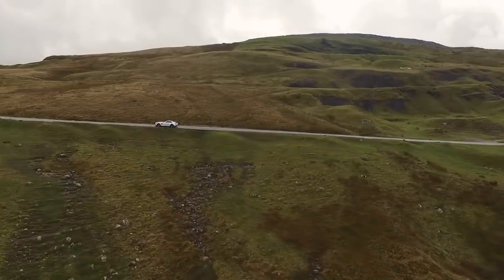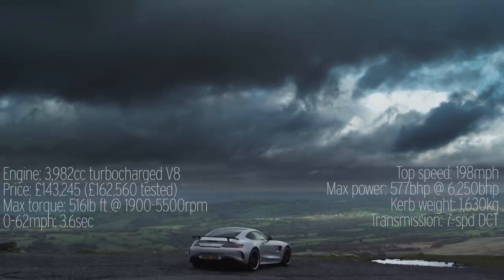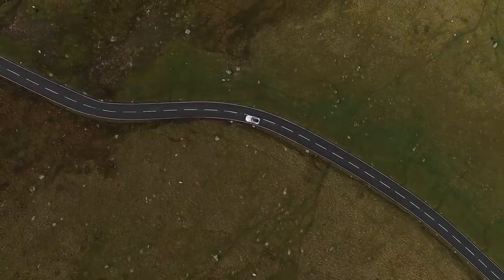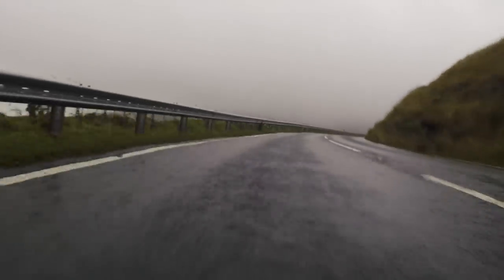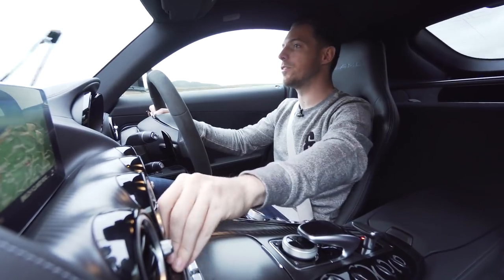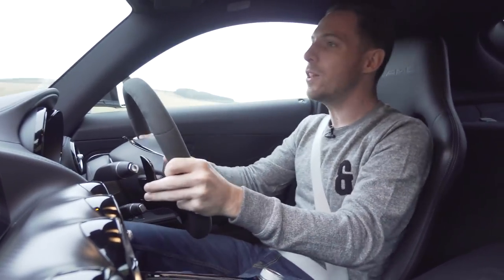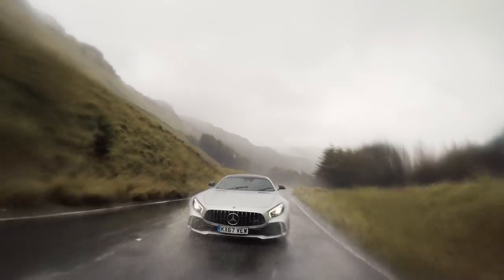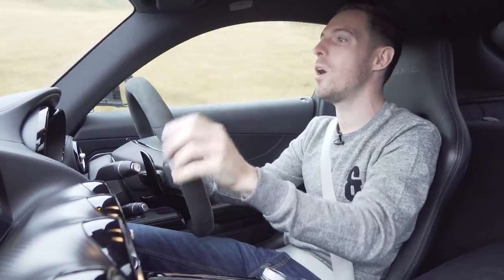2018 Mercedes-AMG GT R - Does AMG's 911 GT3 rival set a new benchmark? | Autocar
The hardcore Mercedes-AMG GT R is aimed squarely at the Porsche 911 GT3. For now, it's the most focussed performance car Mercedes-AMG builds - more power, less weight and a stiffer chassis setup make it faster and more athletic than lesser AMG GTs.

But how does it cope with a bumpy British B-road, and is it completely out of it depth in wet weather? We spent two days on the best roads in South Wales finding out.